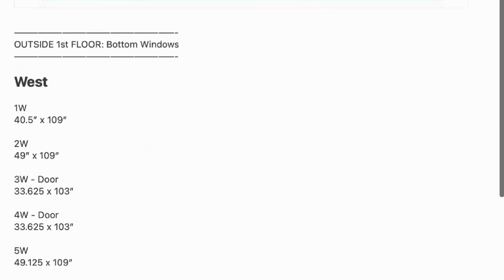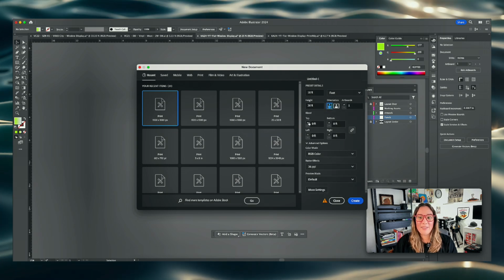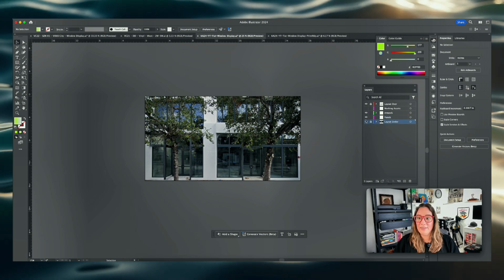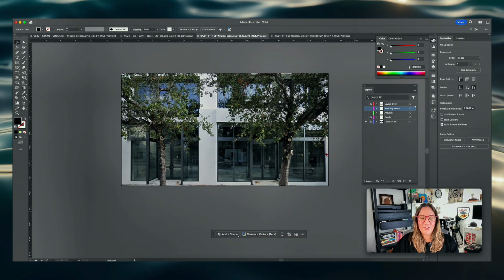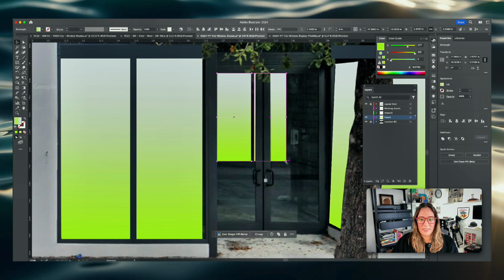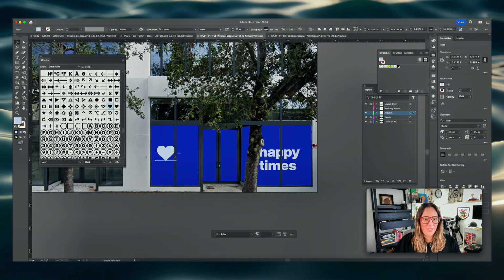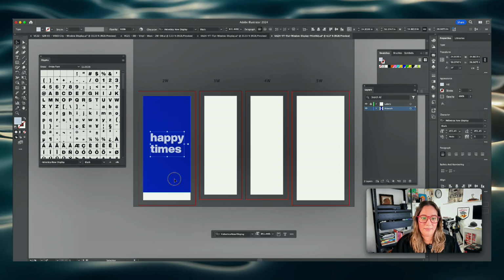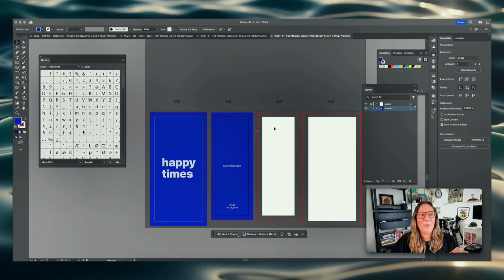How To Design Window Graphics (TUTORIAL for beginners)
Learn how to design graphics for window installations in this step-by-step tutorial! I'll walk you through the entire design process, from choosing the right software to exporting for print. Perfect for graphic designers looking to expand their skills and create eye-catching installations.

00:00 Intro
00:38 A few things you should know
03:24 Step-by-step tutorial